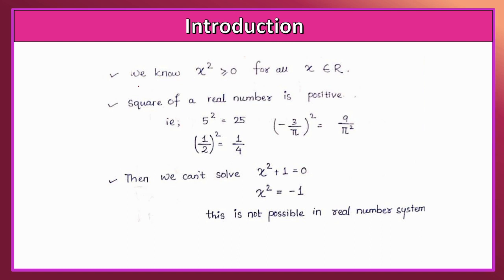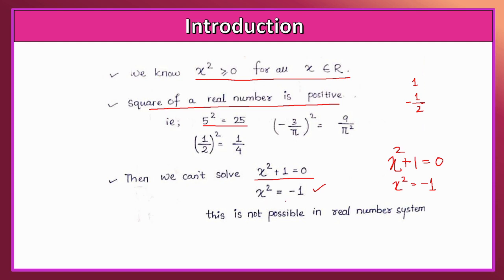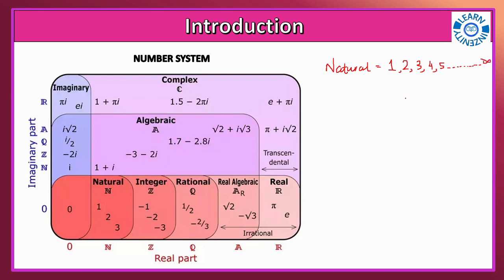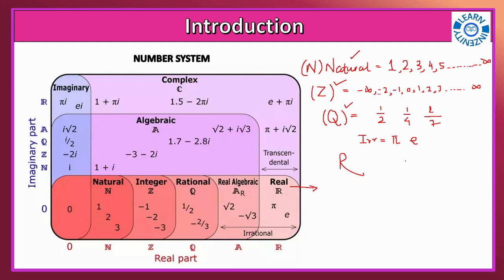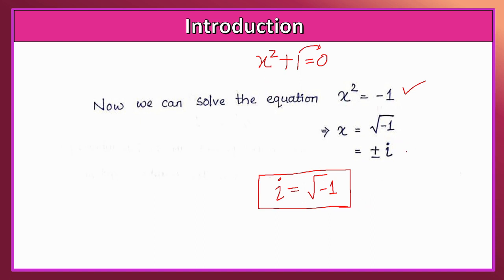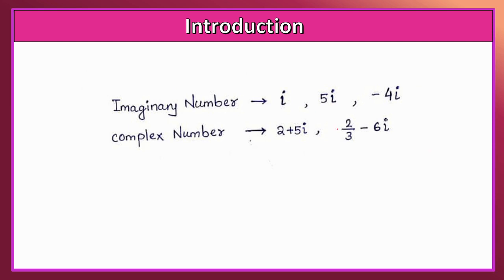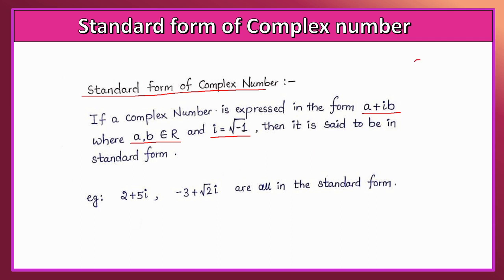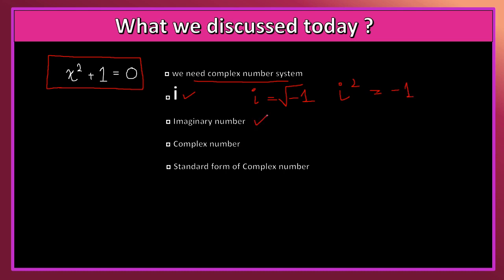Complex Number Algebra - 1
♦This Video on Complex Number Alzebra is meant for OJEE, JEE-MAIN aspirants.